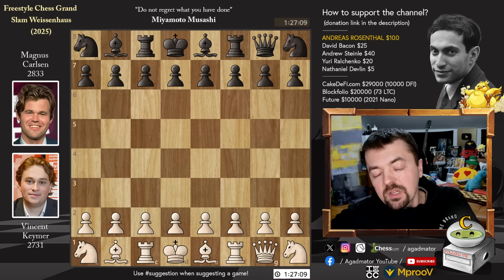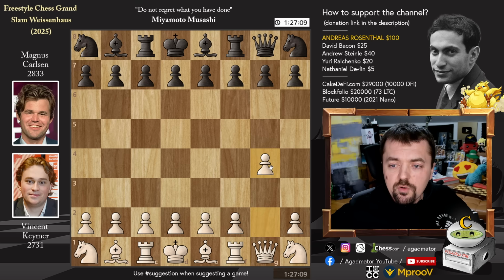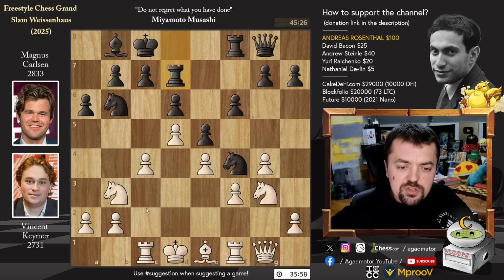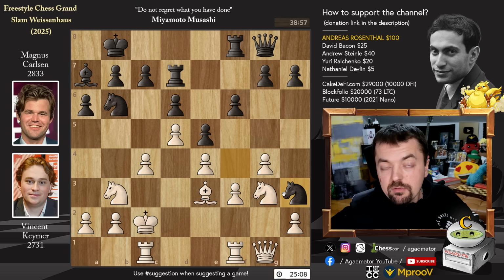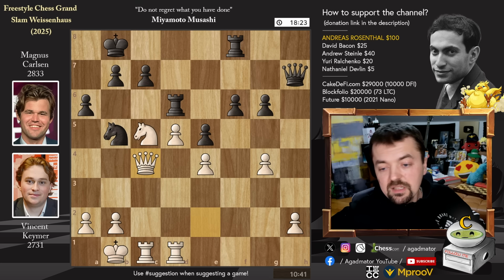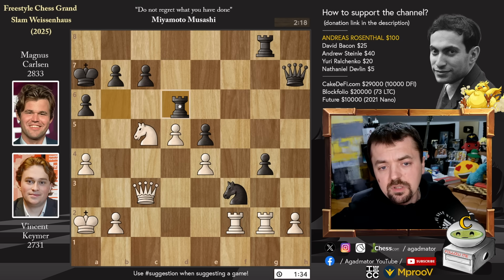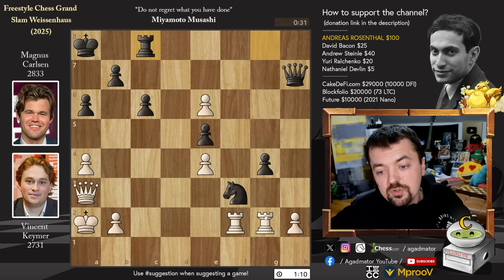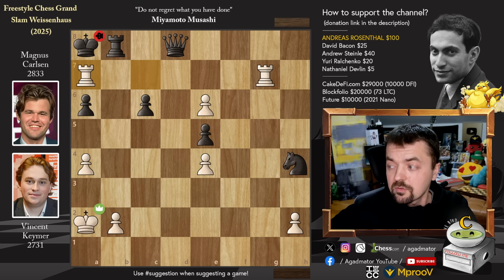A Masterclass! || Keymer vs Carlsen || Freestyle Chess Grand Slam Weissenhaus (2025)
0:00 Hello Everyone!
00:47 Game Starts!
13:00 Legends Of The Channel!

Stage 1: Round-robin (rapid time control)

Time control: 10 minutes + 10-second increments per move.
Format: Single round-robin (each player faces all others once).
Elimination: The top 8 players advance to the knockout stage.
Placement match: The players ranked 9th and 10th will play a playoff to determine the final 9th place ranking.
Schedule:

Friday: 5 rounds played.
Saturday: 4 rounds played.
Stage 2: Knockout (classical time control)

Time control: 90 minutes + 30-second increments per move.
Format: Single-elimination bracket.

Mailbox where you can send stuff:

Antonio Radić
AGADMATOR d.o.o.
Franje Tuđmana 12
Croatia
48260 Križevci

NANO nano_1h1kgfaq88t1btwadqzx73rbha5hwbb88sxmfns851kwj8hnosdj51w388xx
Monero 4AdvvqmC4xhPyyRSAEDxTTAoXdxAtX2Py6b8Eh4EQzBLGbgo5rY5Khcap1x76JrDJH87yibAE9b6TPwTsvBAiFFCLtM8Be7